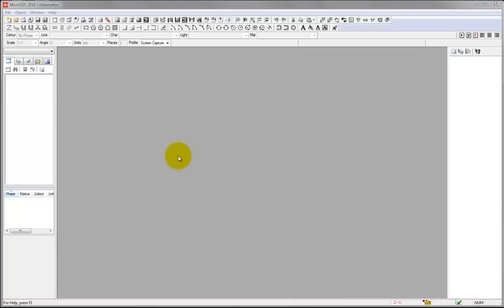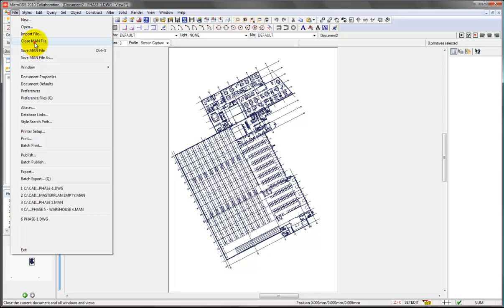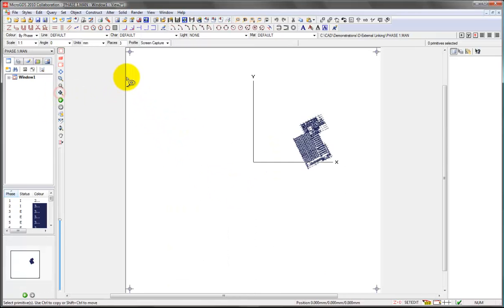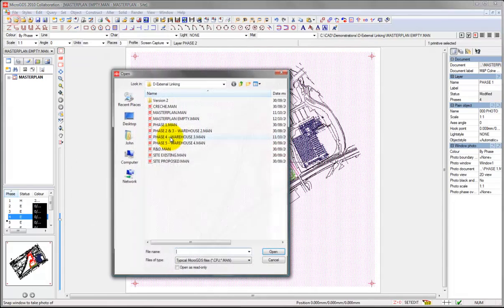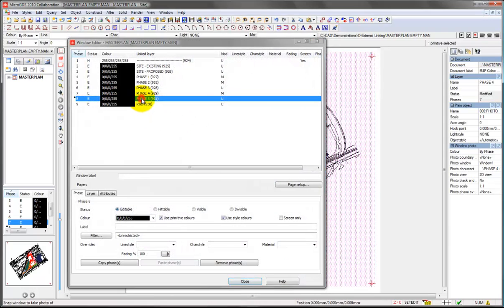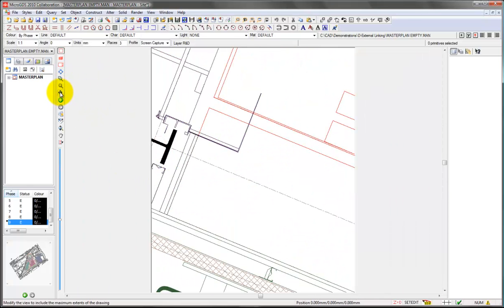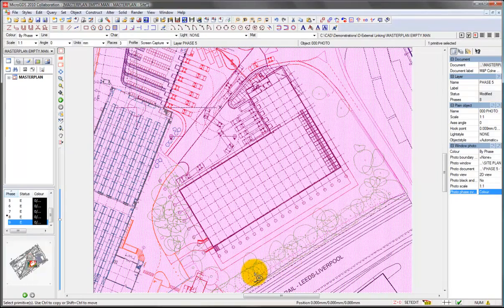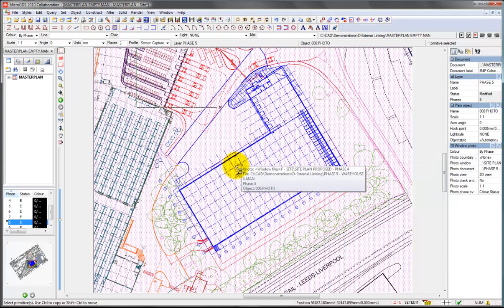Master Planning (part 6)